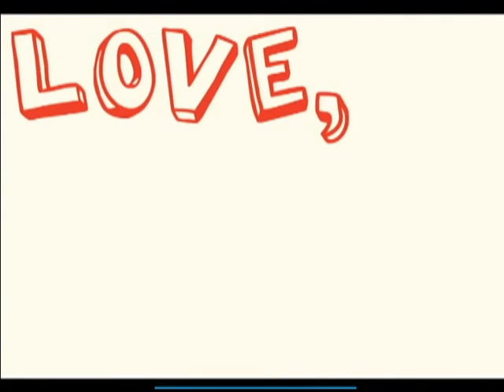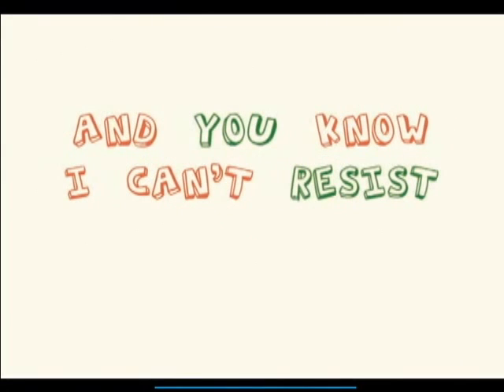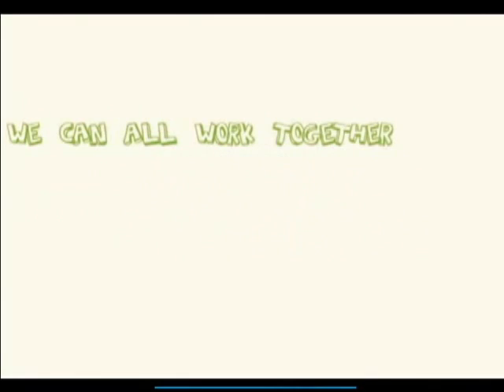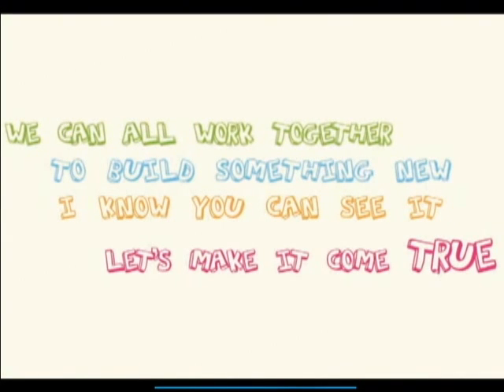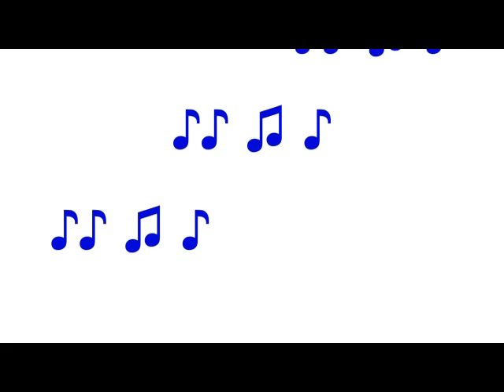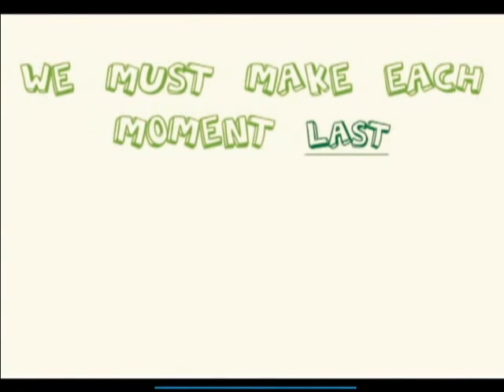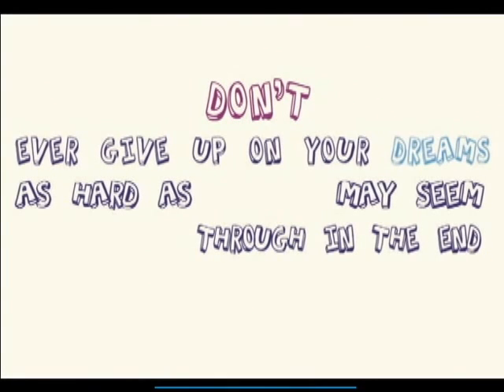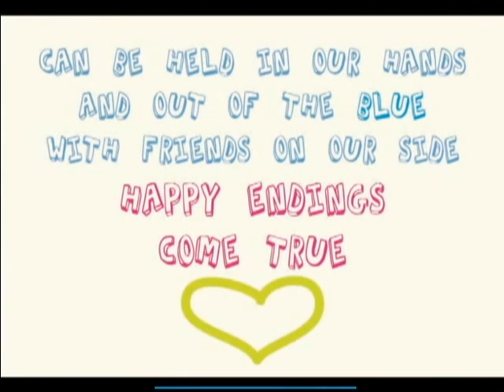Love Always Comes As A Surprise - Peter Asher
Credits of video (opening credits & lyric parts) to akiredanica